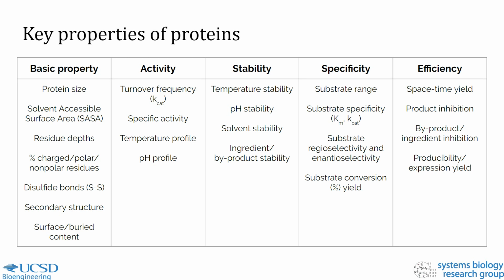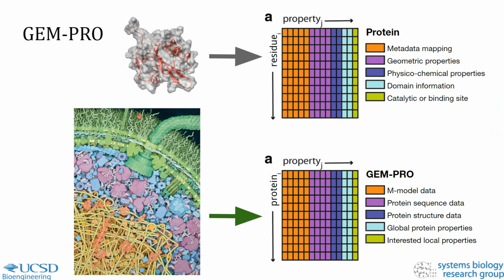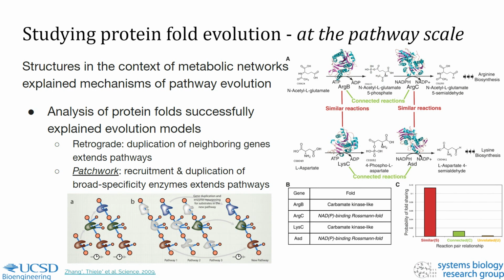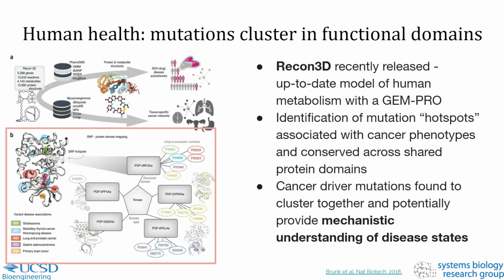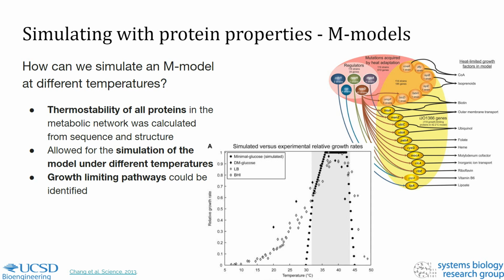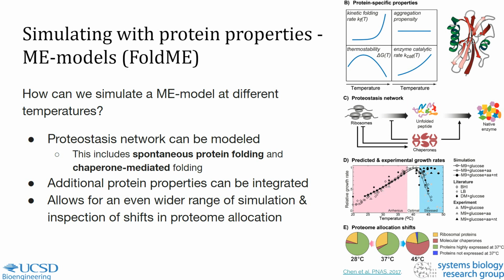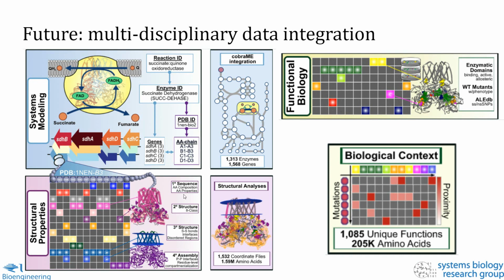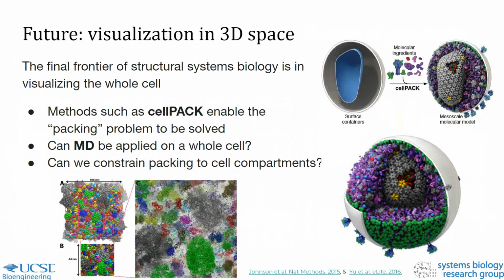Introduction to Structural Systems Biology Part 4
Part 4 of 4-part lecture series from BENG 212 at UC San Diego given by Edward Catoiu